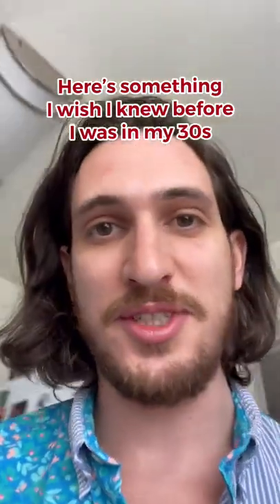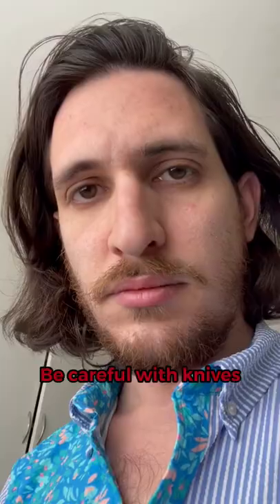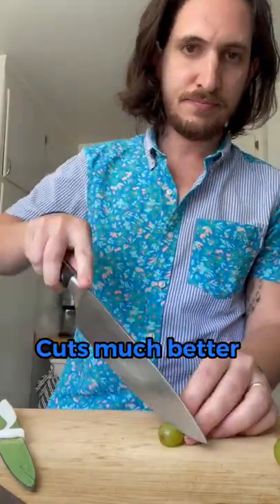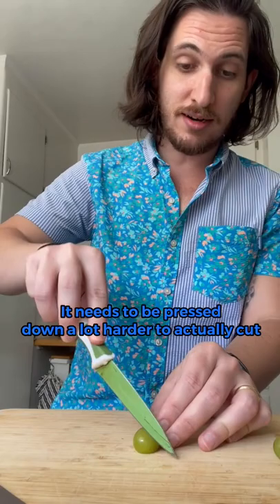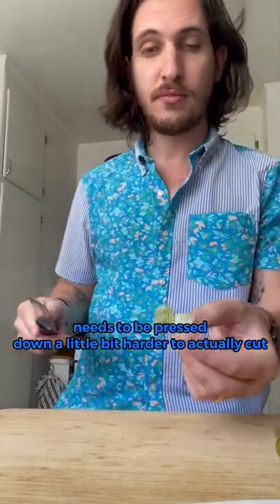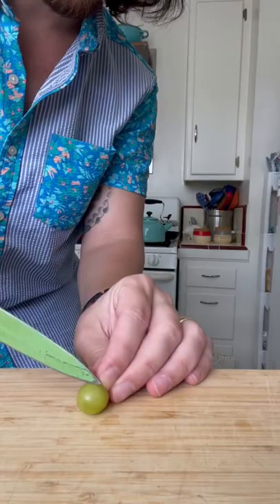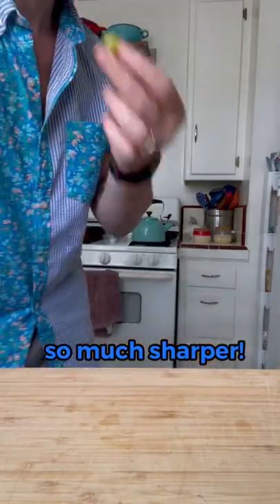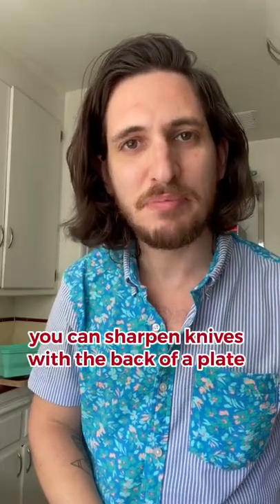sharpen a knife with a PLATE?! 😲